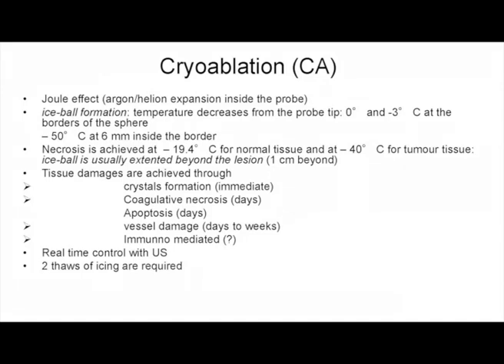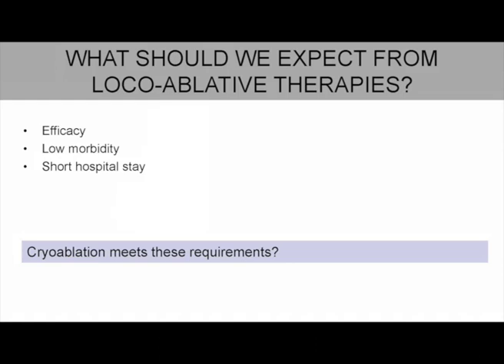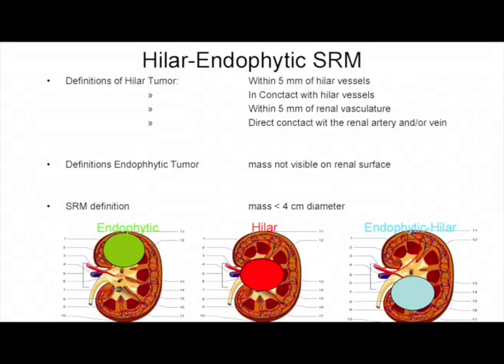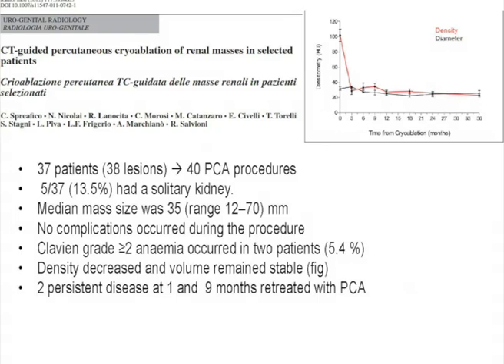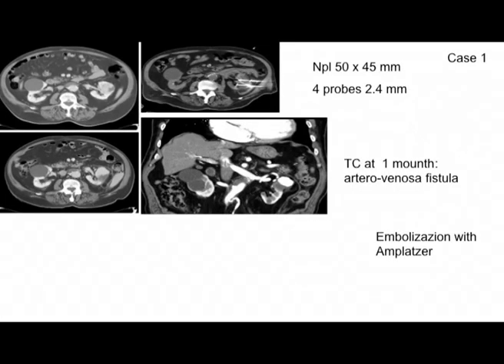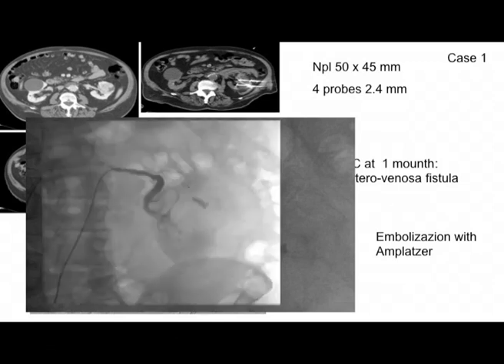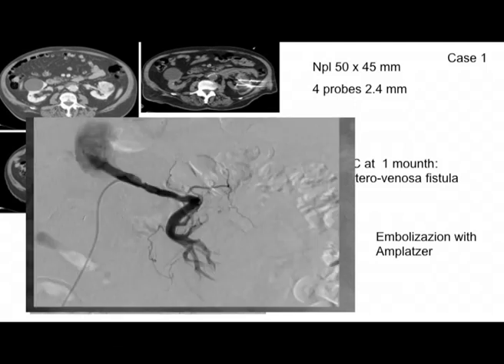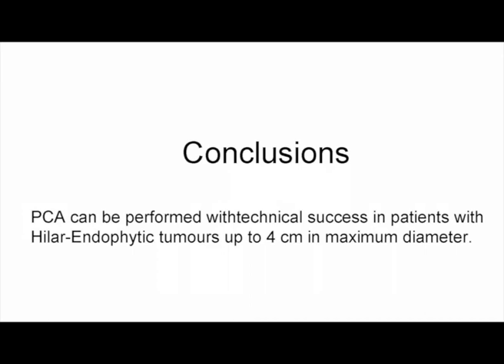Debate: Small Primary Hilar Endophytic Renal Tumours - Cryotherapy Roberto Salvioni, M.D.